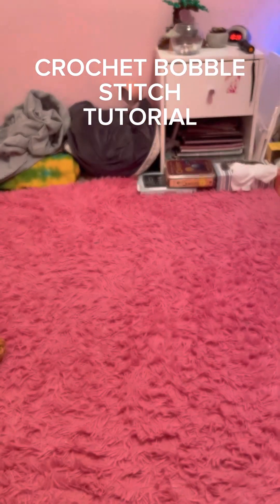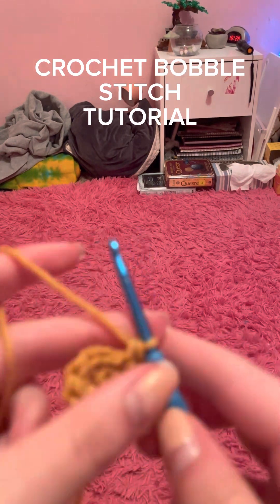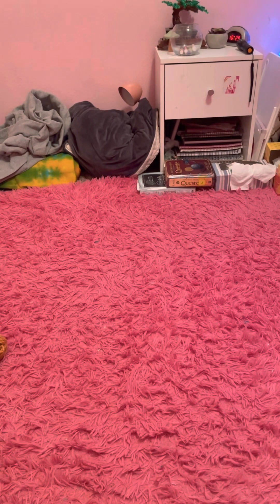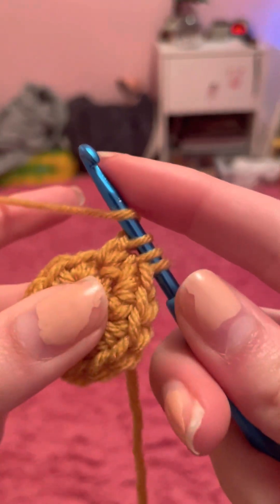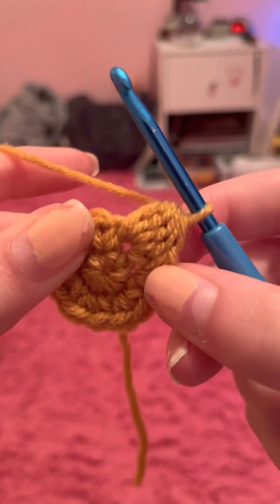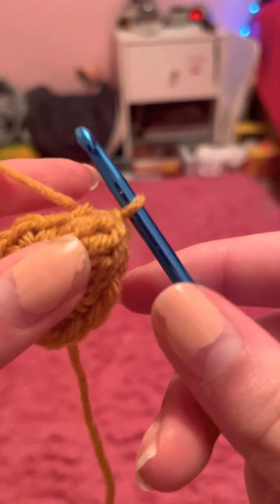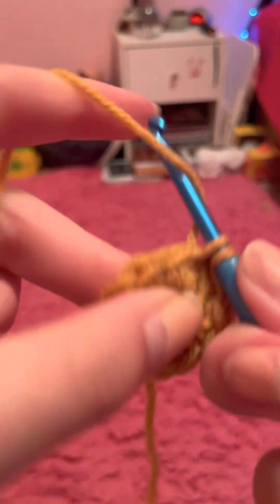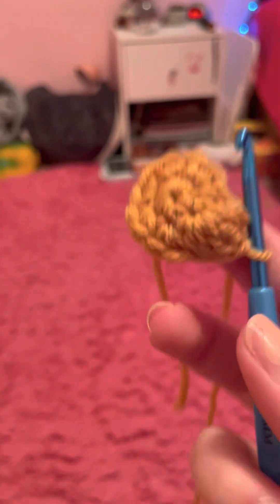CROCHET BOBBLE STITCH TUTORIAL FOR COMPLETE BEGINNERS